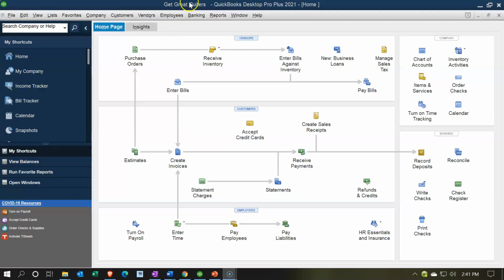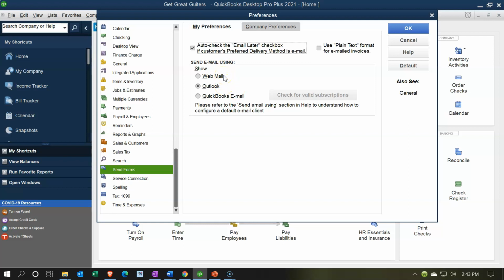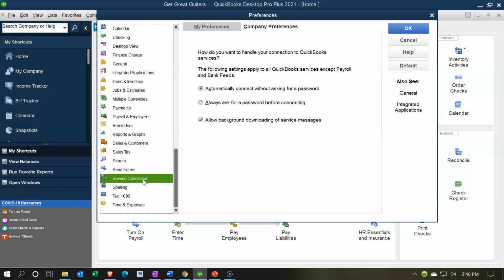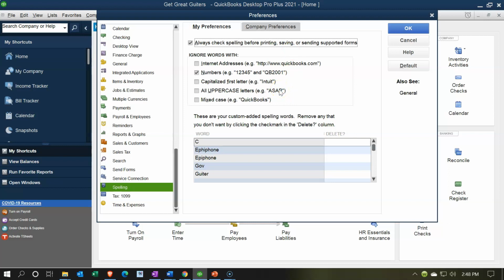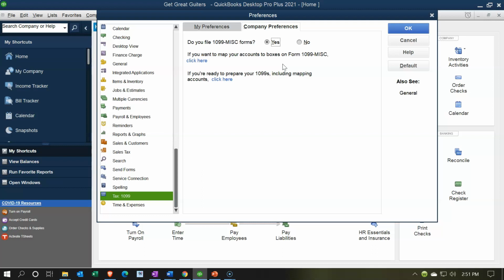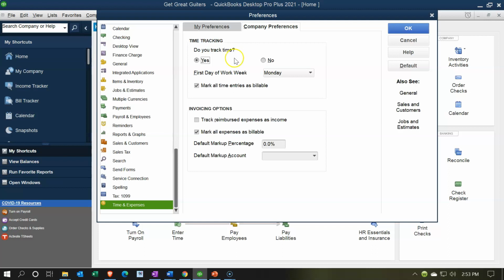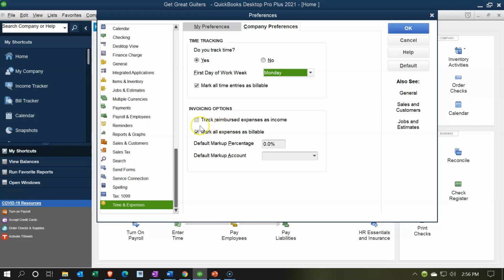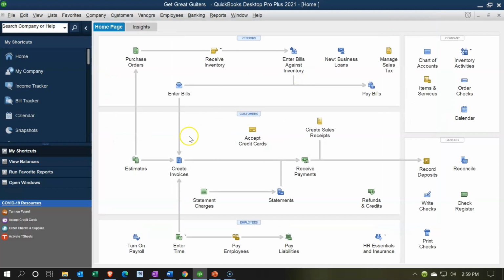Company Preferences Search, Send Forms, Service Connect 6.40 QuickBooks Pro 2021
Company Preferences Search, Send Forms, Service Connect